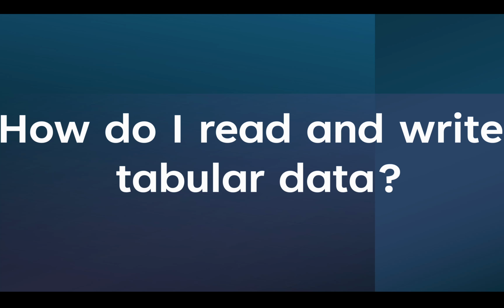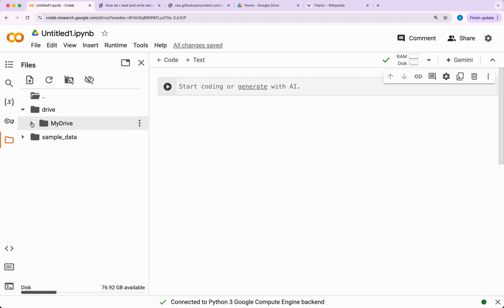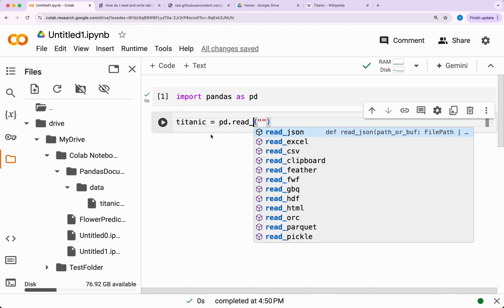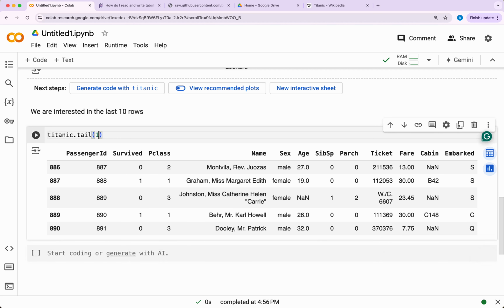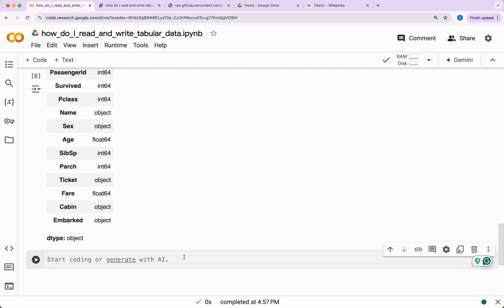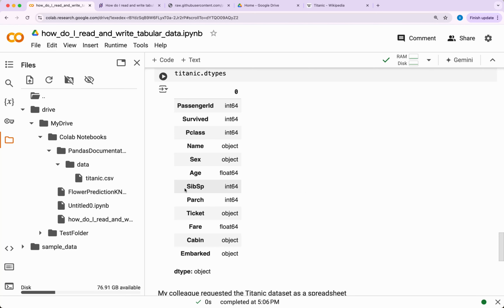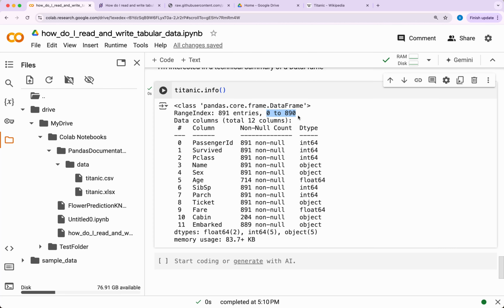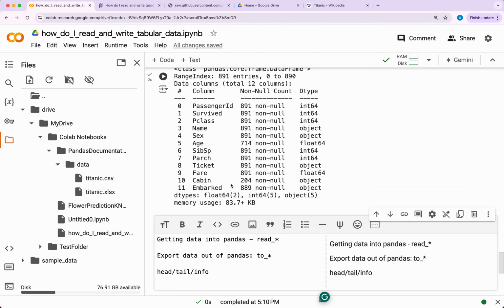04 How do I read and write tabular data?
Unlock the full potential of data manipulation with Pandas in Python! In this video, part of our "Mastering Pandas" playlist, we dive into the essentials of reading and writing tabular data using Pandas. Whether you're dealing with CSV files, Excel sheets, or SQL databases, this tutorial will guide you step-by-step through the process.

You'll learn:

o How to read tabular data from various file formats into Pandas DataFrames
o Writing DataFrames back to CSV, Excel, and other formats
o Key functions like read_csv(), to_csv(), read_excel(), and to_excel()
o Data types, and more
This video is your gateway to efficient data management in Pandas, perfect for data analysts, data scientists, and Python enthusiasts.

Timeslices:
03:05 Reading CSV Files
04:05 Importing the dataset
14:06 dtypes
18:38 Writing DataFrames to different formats
27:01 Technical Summary
30:48 Recap